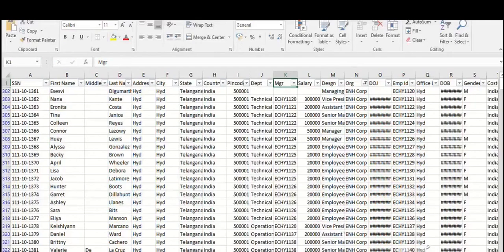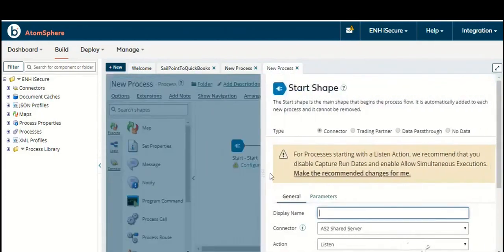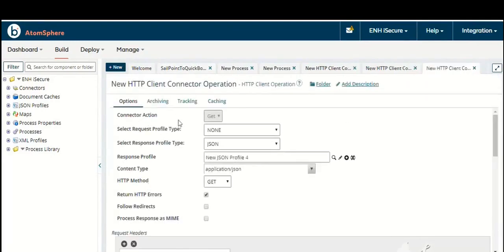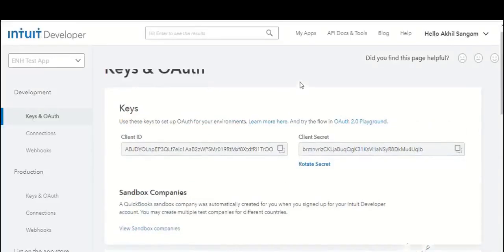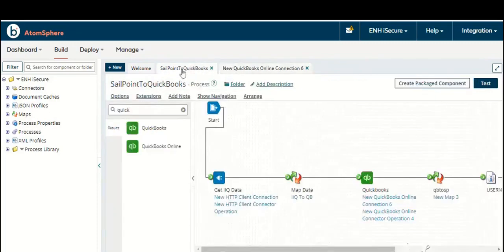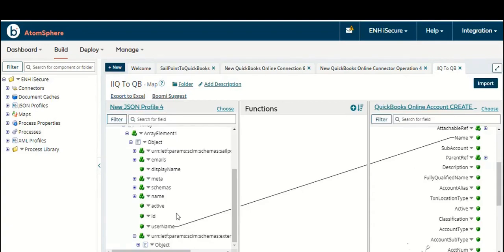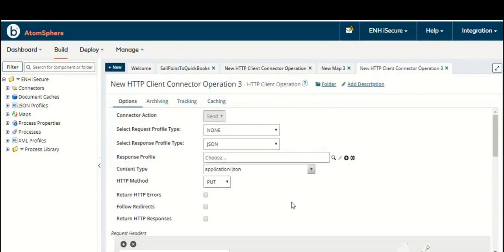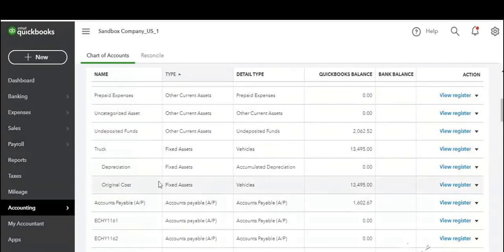SailPoint IdentityIQ QuickBooks ERP Integration using Dell Boomi as Middleware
Akhil Sangam of ENH iSecure vividly demonstrates the usage of Dell Boomi to integrate applications like QuickBooks with Sailpoint Identity IQ.